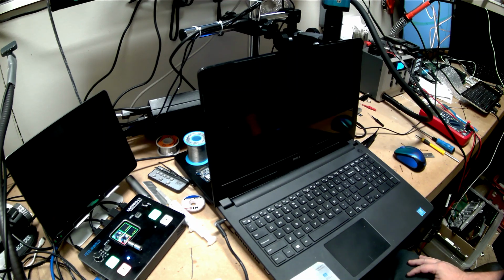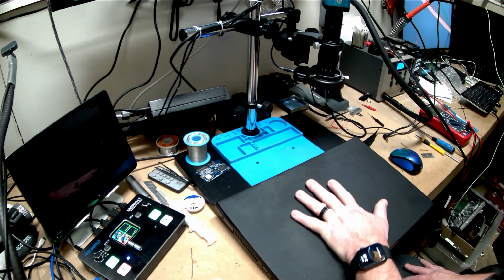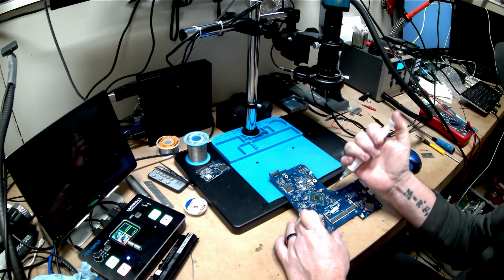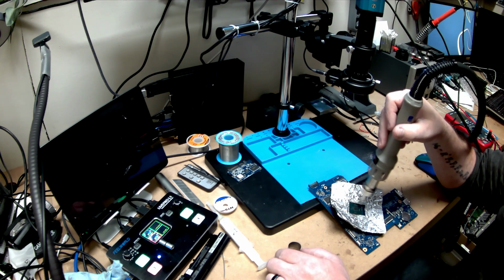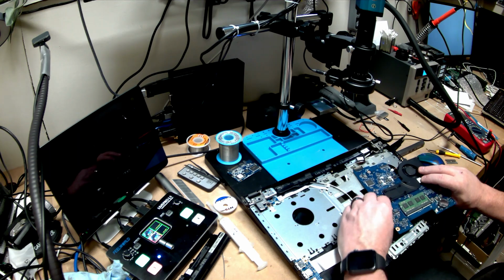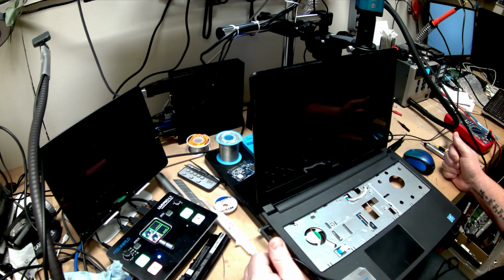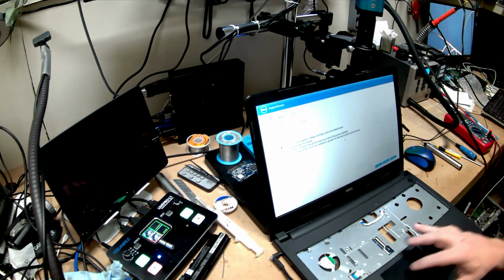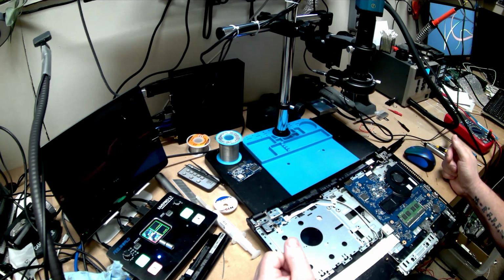Dell Laptop - 7 Beeps - Reasoning & Fix